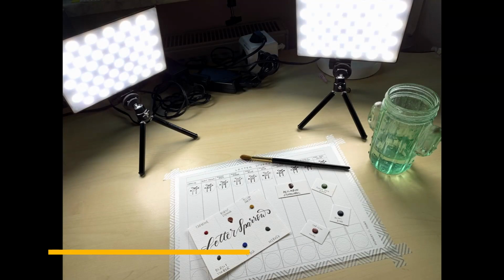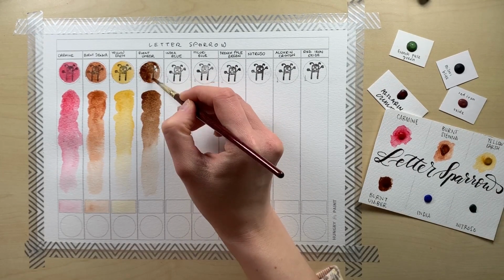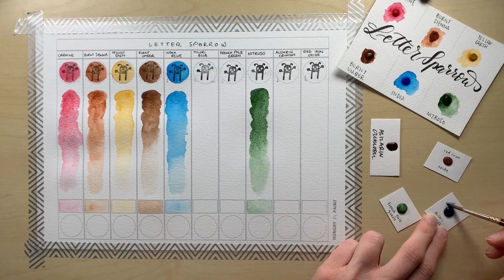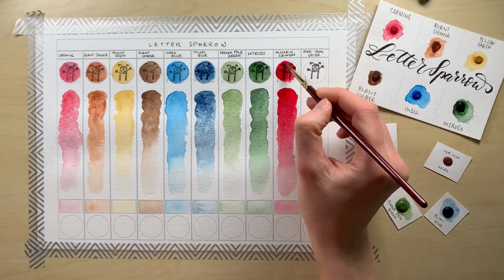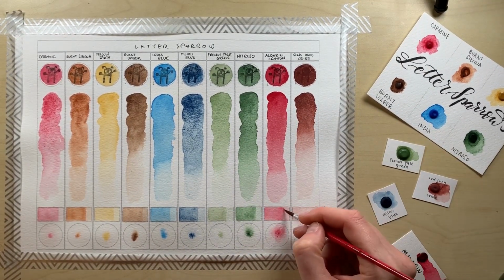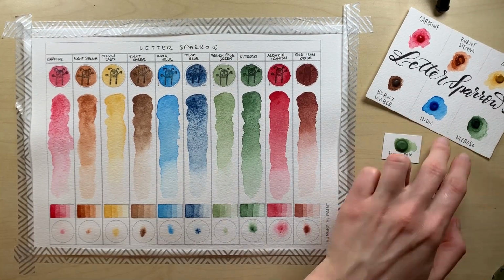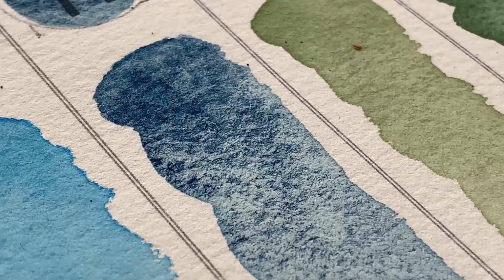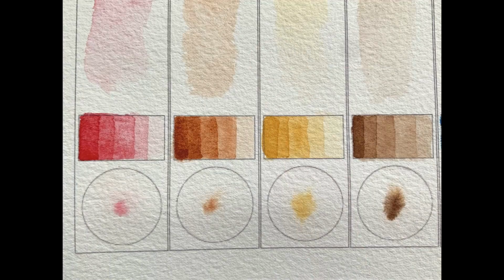Review | LETTER SPARROW handmade watercolor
Enjoy a review of handmade watercolours from Letter Sparrow from the US!

MUSIC
Intro and ending music: "Not just jazz" by Snowdrop